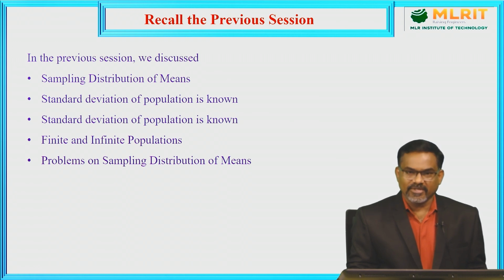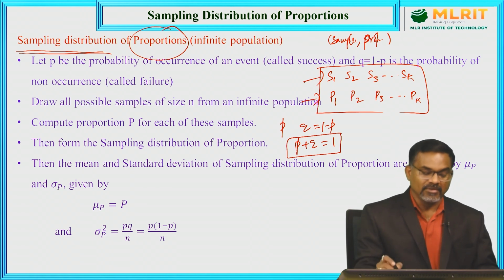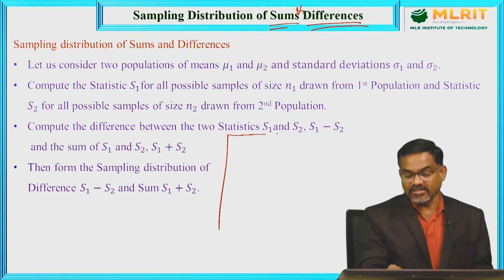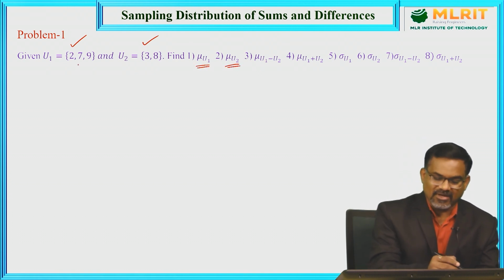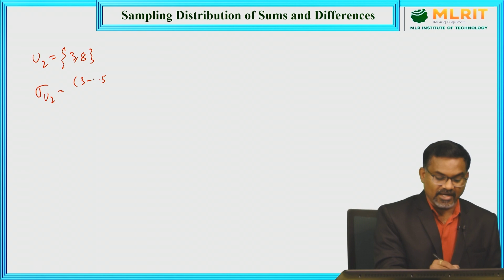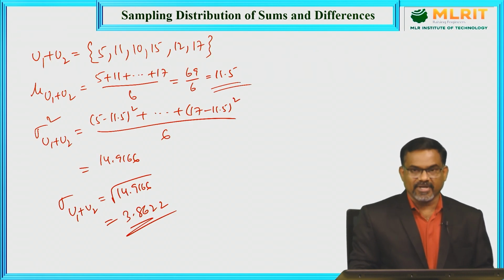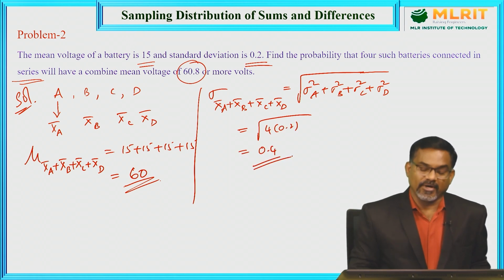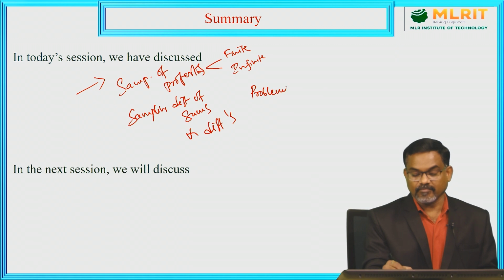LEC36| COSM| Sampling Distribution Part-5 By Dr. N. CH. Ramgopal